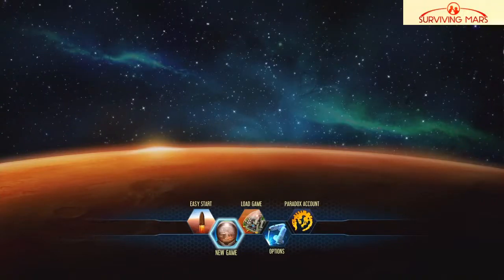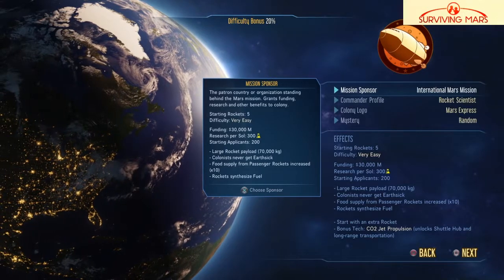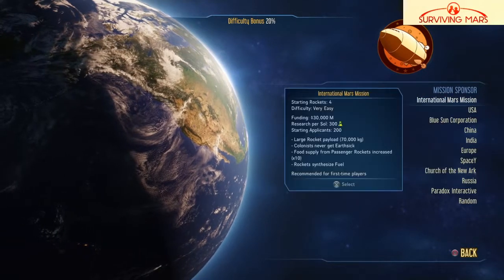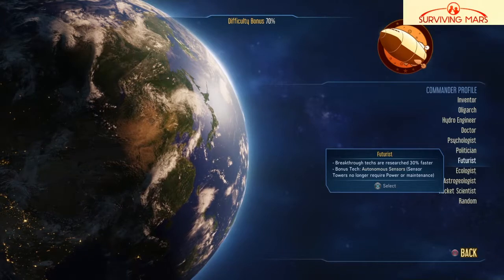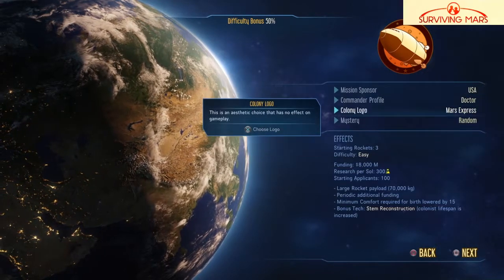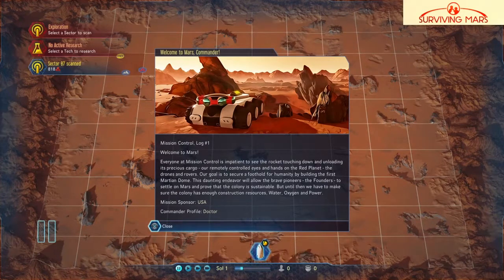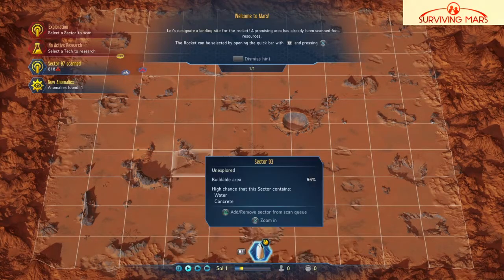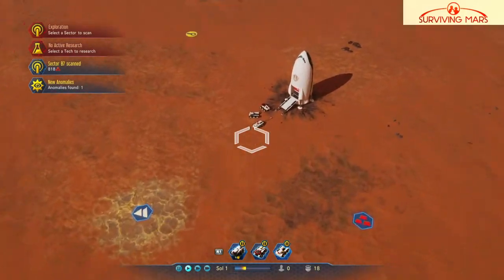Phoenix Horizon | SURVIVING MARS Part 1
A new colony, a new planet, and a whole new game!